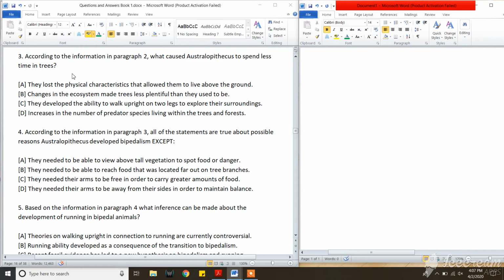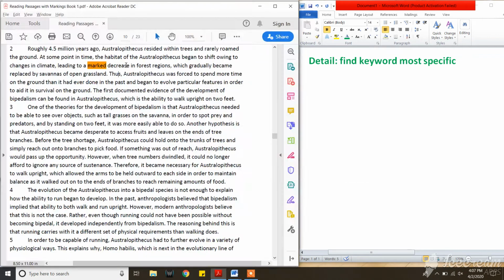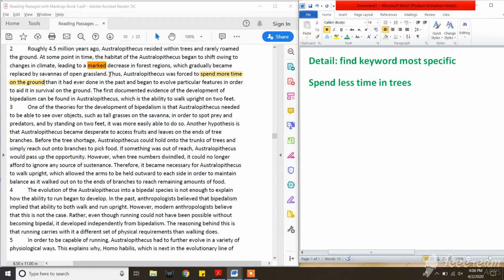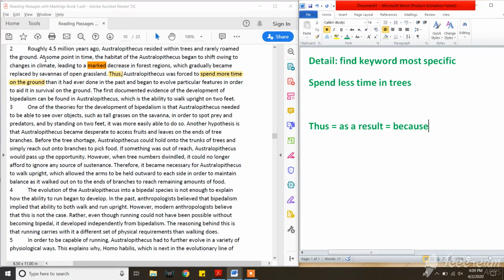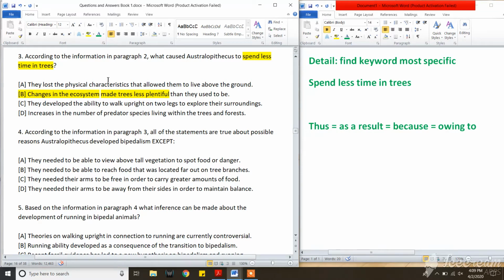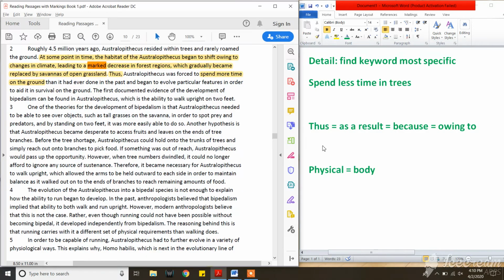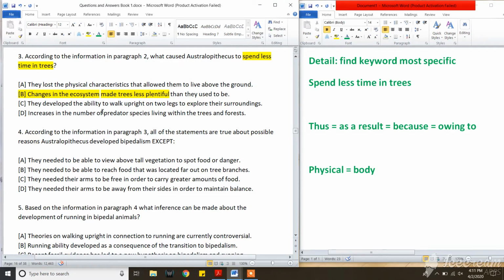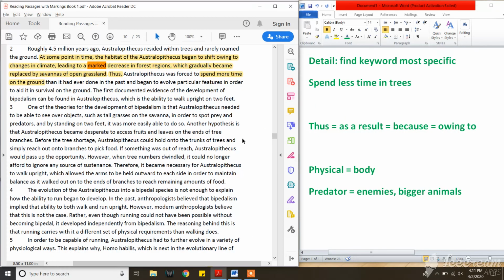Test Review Test Review Sample Lesson Reading